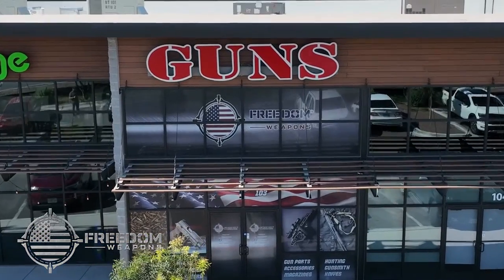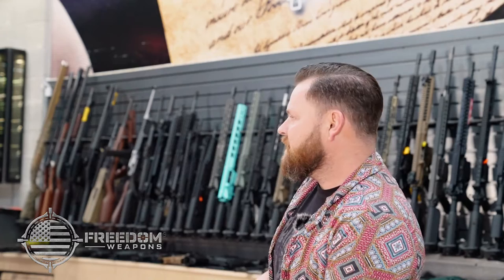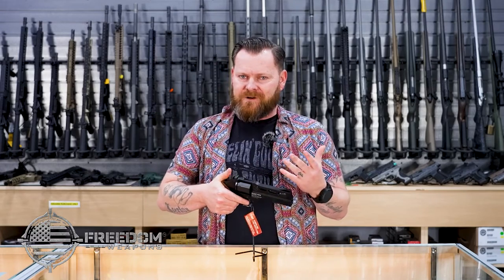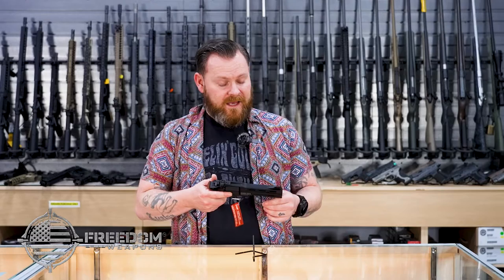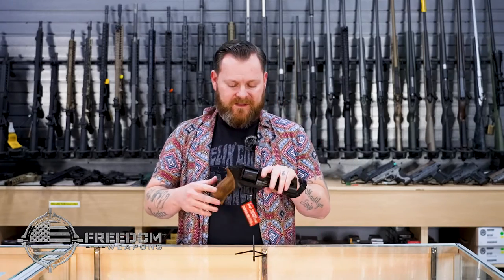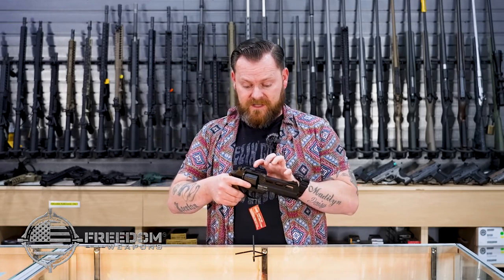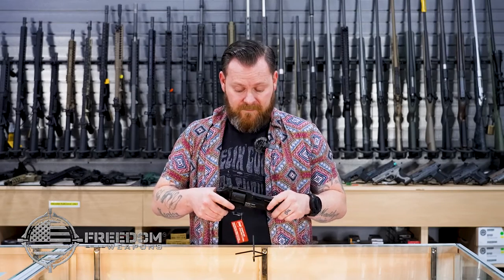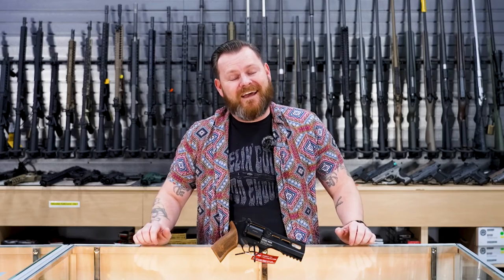Chiappa Rhino (The BEST revolver, period)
The Chiappa (or is it KEY-appa) Rhino 50DS is not necessarily new, but amazing non the less.  Packed full of interesting and premium features, you will NOT want to miss out on this one!

Come by Freedom Weapons in El Paso to see it for yourself, or online at freedom-weapons.com